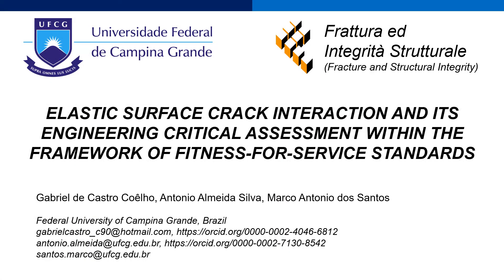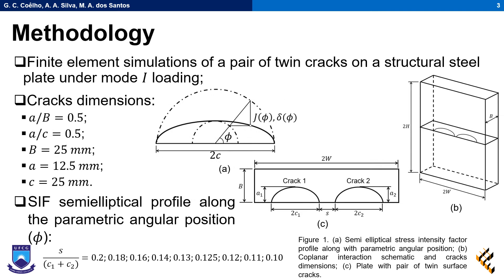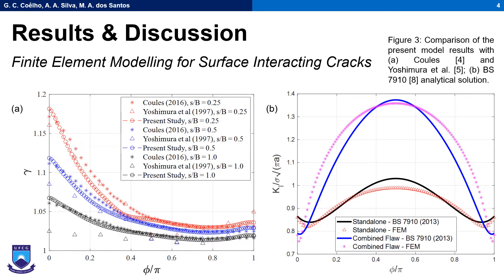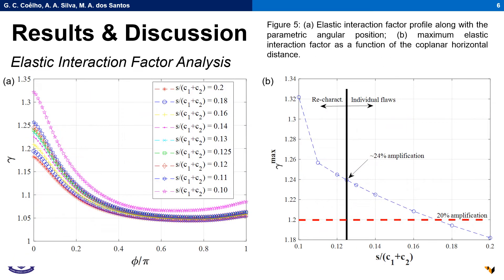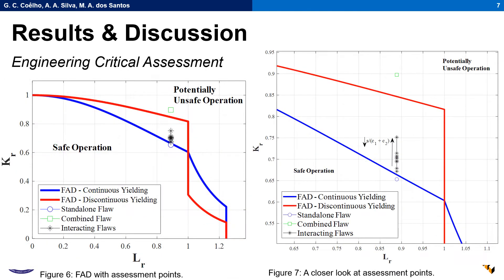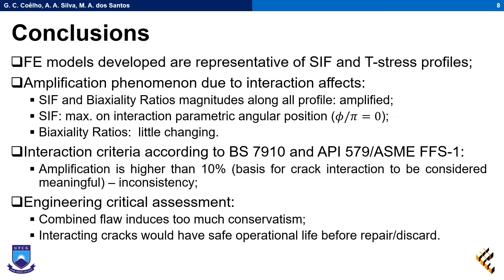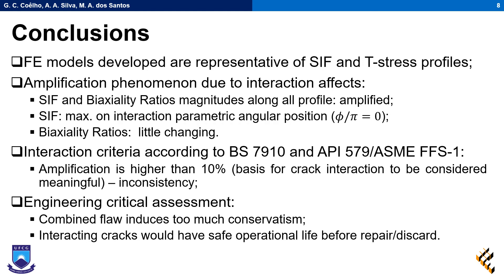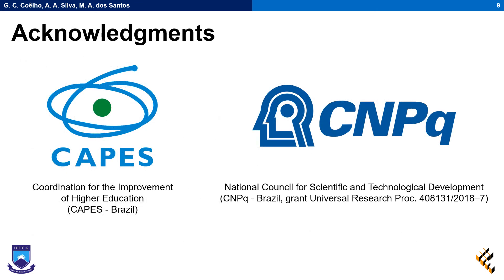Elastic surface crack interaction and its engineering critical assessment within the framework ...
In real industrial conditions, it’s common to witness the interaction of multiple cracks such that their stress fields and crack driving forces are disturbed. For coplanar cracks, a greater hazard is expected because of the amplification phenomenon. FFS standards deal with this by proposing interaction rules and idealizing a combined flaw for the FAD methodology to be used. The goal of this paper is to analyze the effectiveness of this standards methodology considering twin surface semielliptical cracks on a plate under mode I loading on the interaction range using FE analyses. Results confirm that the amplification phenomena due to the interaction are higher on the interacting crack tip and progressively higher as the coplanar horizontal distance decreases. The loss of constraint was observed to decrease as the coplanar horizontal distance decreased, but little change was observed regarding its parametric angular position. A higher amplification was found at the coplanar horizontal distance on which crack interaction is to be considered meaningful, which indicates inconsistency regarding the interaction criteria used on FFS standards. To conclude, the engineering critical assessment of the combined flaw proved to be over-conservative as the remaining operational life was observed on the assessment of the interacting flaws.